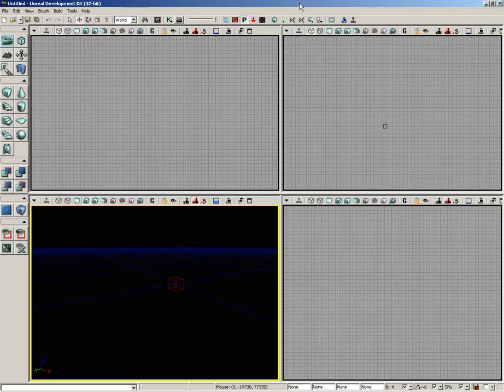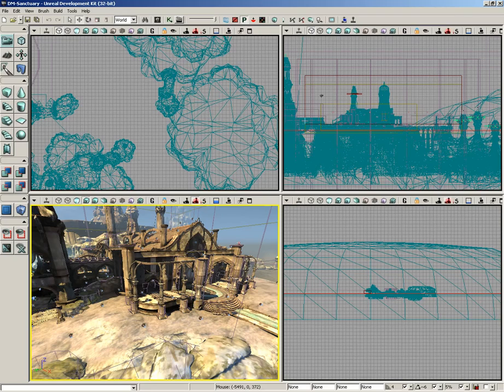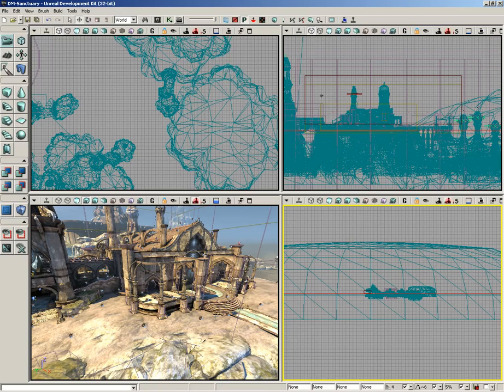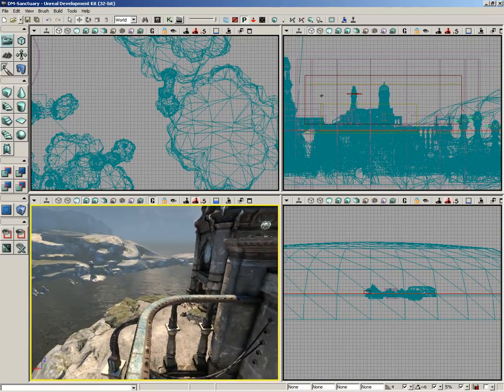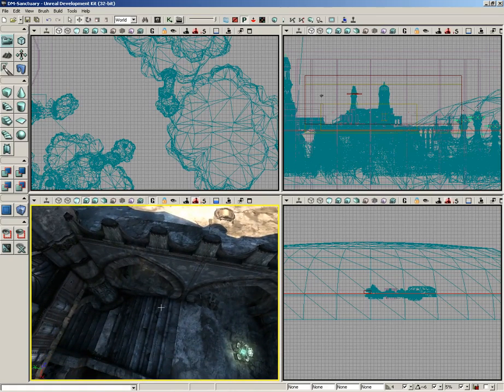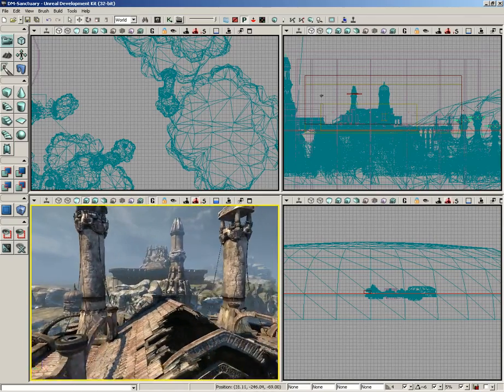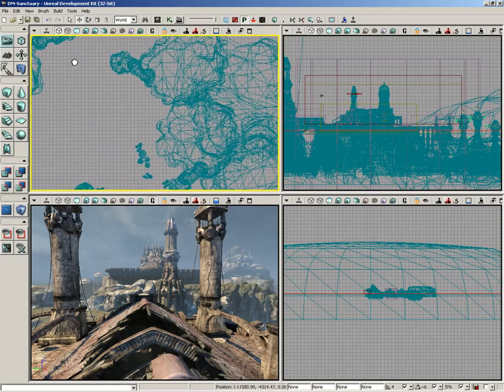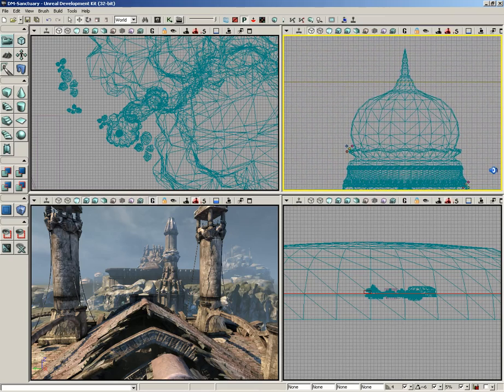User Interface - Types and Navigation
The Types and Navigation tutorial, comes from the official UDK videotutorial.
I repeat: i don't make these tutorial, i just upload it for people who don't have a good internet connexion